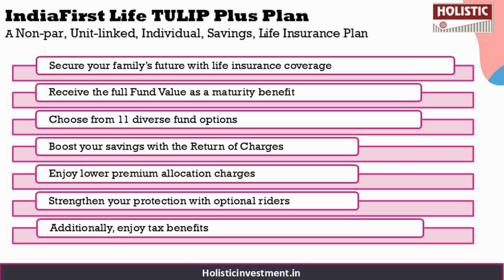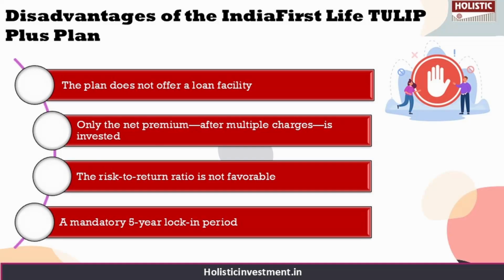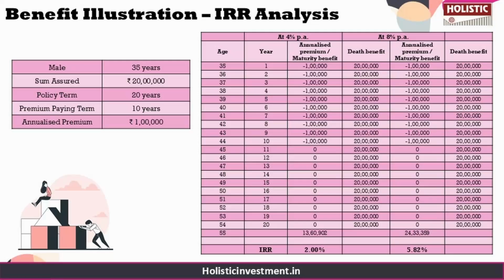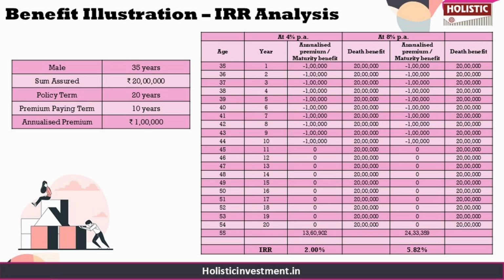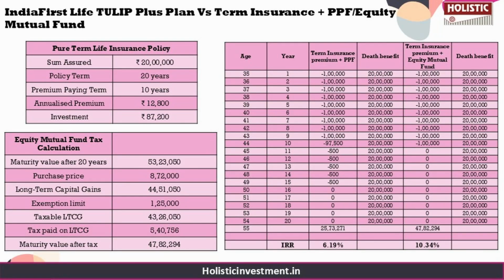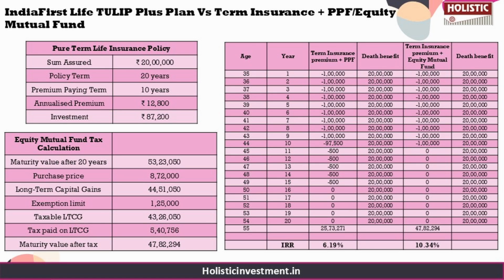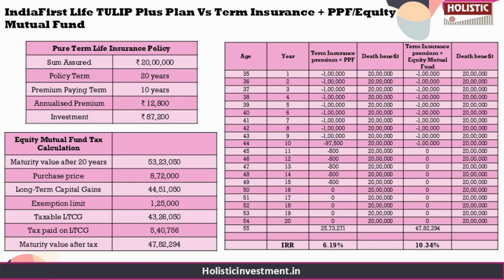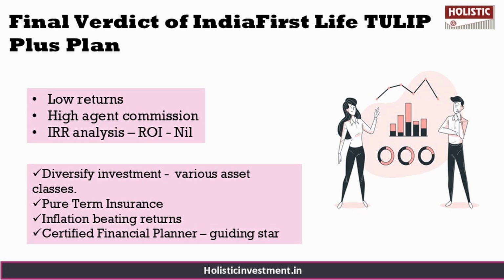IndiaFirst Life TULIP Plus Plan: Good or Bad? An Insightful ULIP Review | Holistic Investment